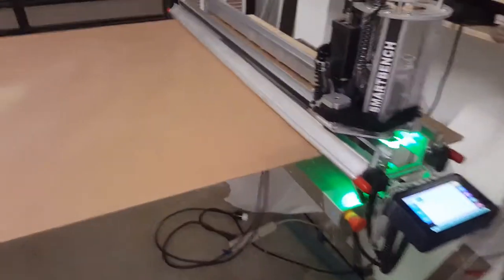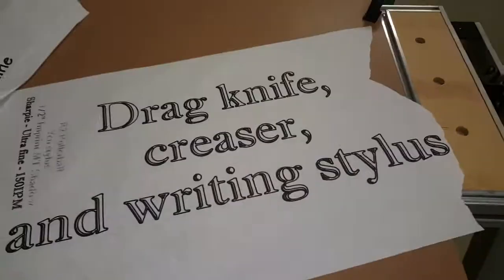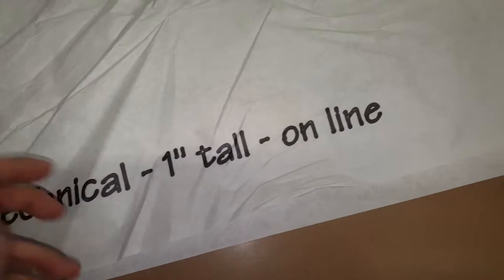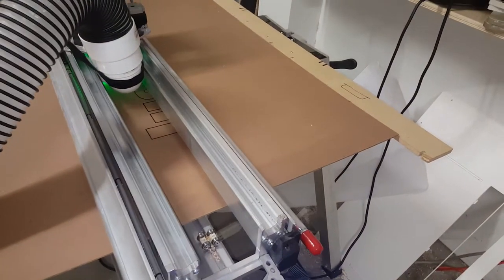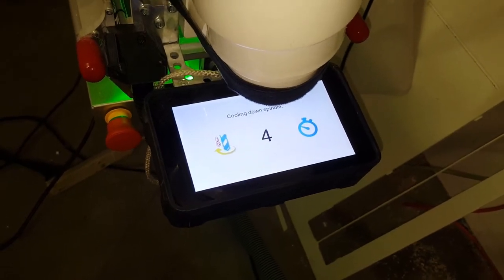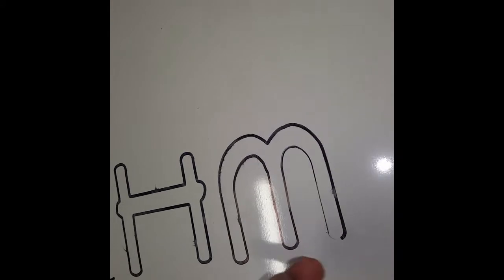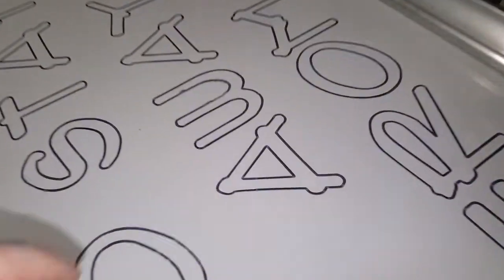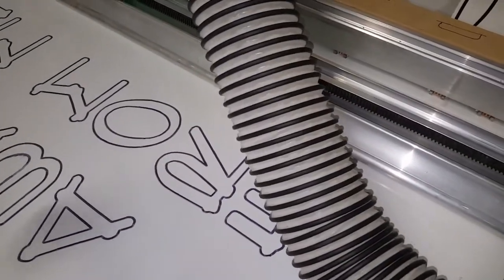First Signs using new Yeti SmartBench stylus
In this video, I'll show you the new Yeti SmartBench stylus --- an accessory that allows you to draw with the SmartBench.  This opens up the ability to create oversize signs, posters, etc. by using makers or pens of different sizes.

You can also insert a drag knife to cut vinyl or other materials into graphics that can be applied to your projects.

This option should be available April or May, 2021.

for more information.